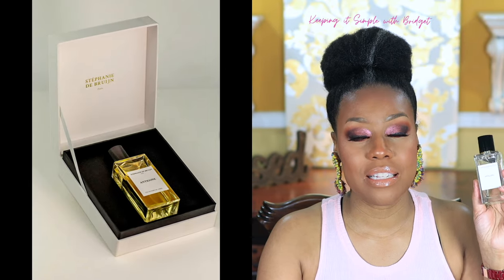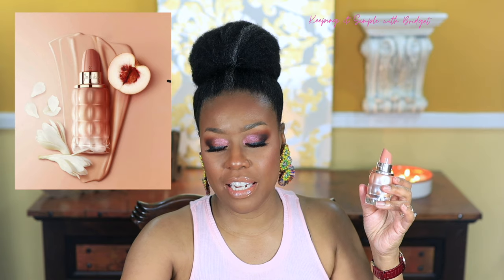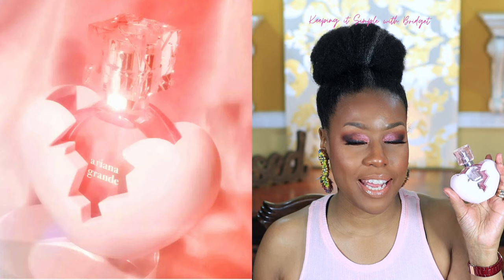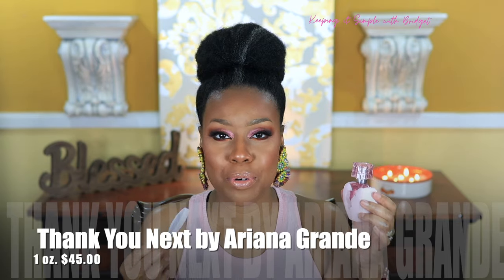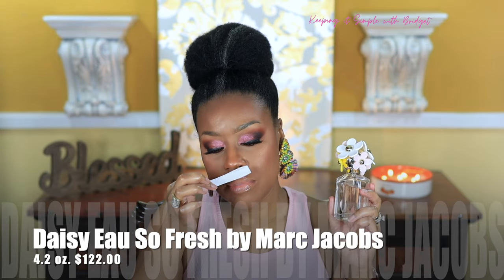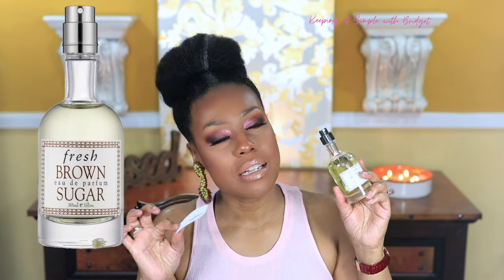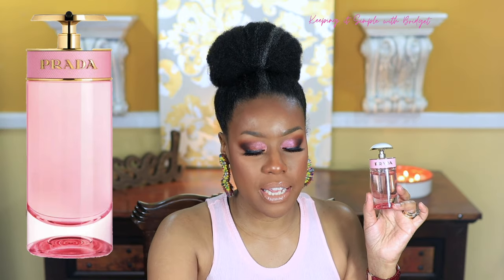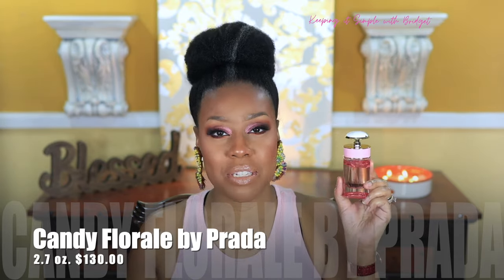FRUITY FLORAL PERFUMES ♥︎ Sweet Takes on Fruity Florals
Yes I am back with another fragrance video. Let me know if you have tried these fragrances.  Smooches!😘

Time Stamps
Intro - ♥️ 00:17
Stephanie de Bruijn.Paris - ♥️ 00:58
3.4 oz. Antigone Eau de Parfum
Yes I A Glorious - ♥️ 02:48
Thank U Next Eau de Parfum - ♥️ 05:04
MARC JACOBS Daisy Eau So Fresh Eau de Toilette ♥️ 06:41
fresh Brown Sugar - ♥️ 09:00
PRADA | Candy Florale Eau de Toilette - 1♥️ 1:04